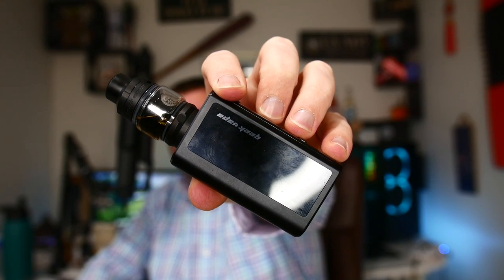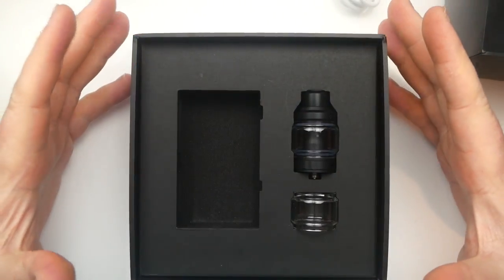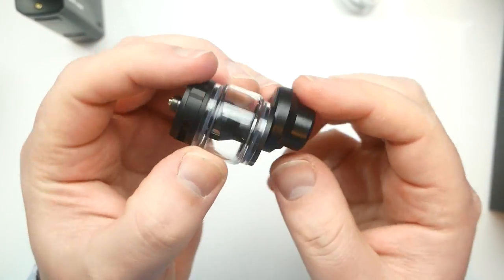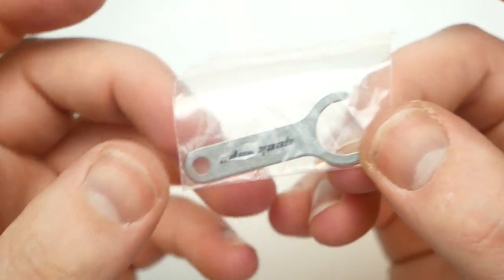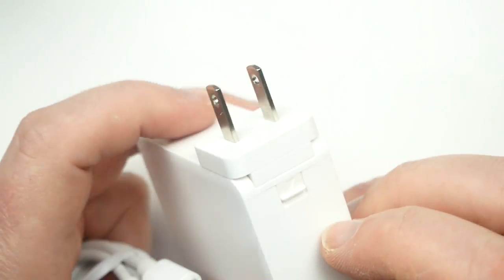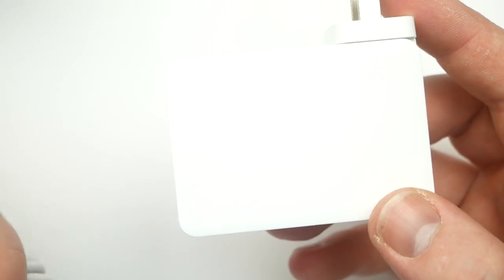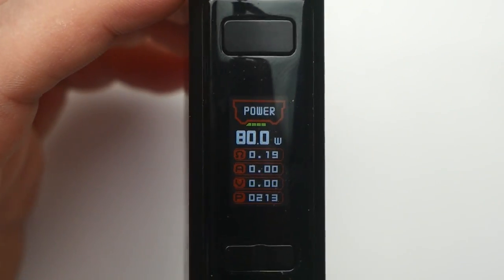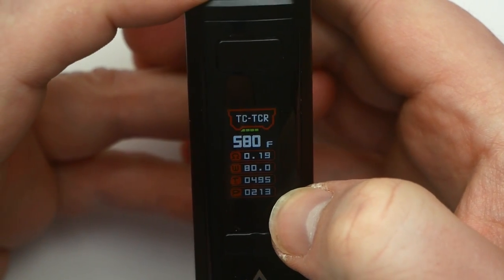Obelisk 120 FC Kit by GeekVape | 15 Min for 2 Days Use!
In this video I do a review on the geekvape obelisk fc 120 kit and has a 15 min 2 days of charge adapter.

{{{{{{{{{{{{{{{{{Specs}}}}}}}}}}}}}}}}}}}}}}}}}}}}}}}}}